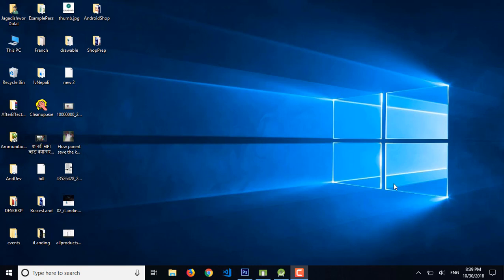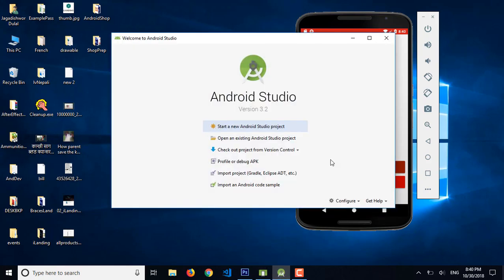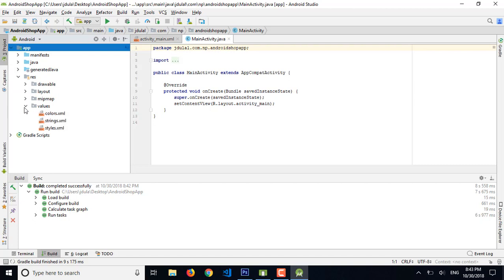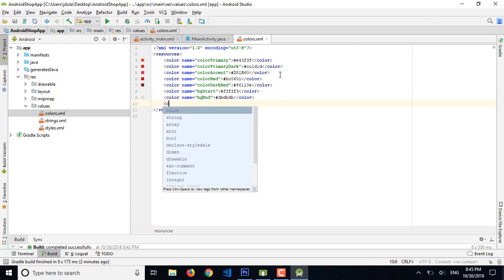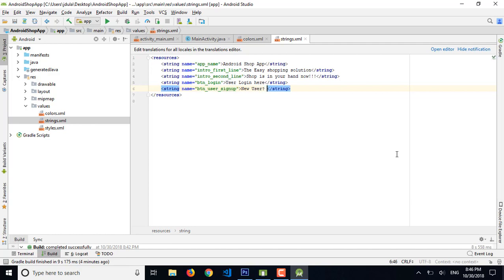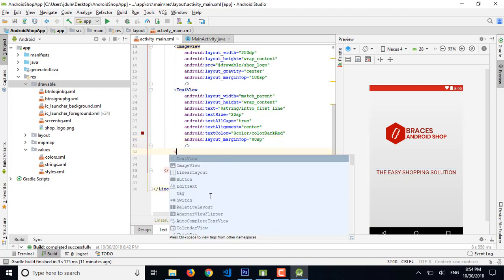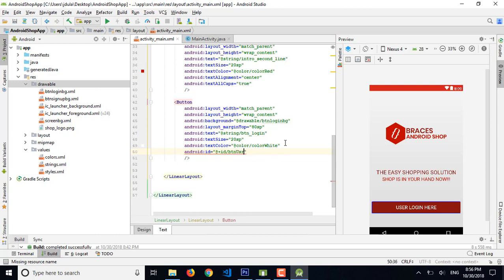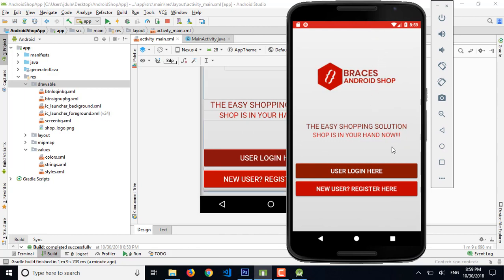Android Shop eCommerce App Development Tutorial Part 1- Android Source Code, Application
Tutorial de desarrollo de aplicaciones de comercio electrónico de la tienda Android
Didacticiel de développement d'applications e-commerce Android Shop
Учебник по разработке приложений для eCommerce Android Shop

In this android shop app development tutorial series, I am going to start a complete eCommerce app development process. This first part of the tutorial is going to show you how to create the first screen of the app. This first screen will be the start layout of the app where user can login and signup.